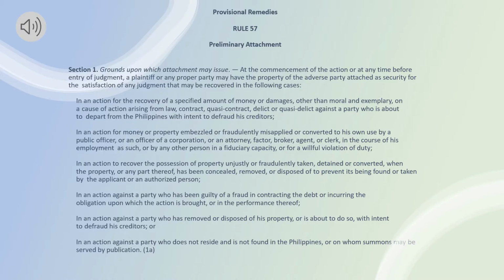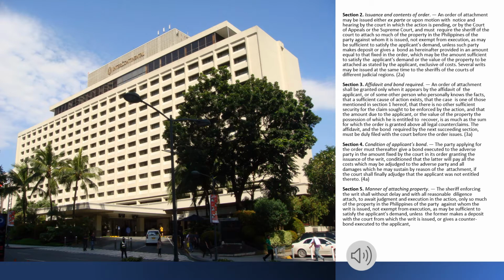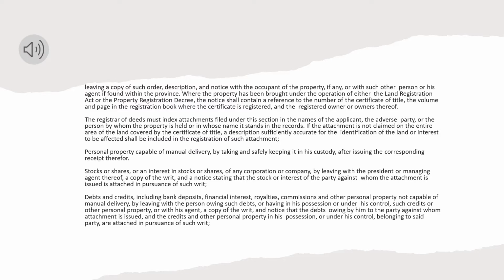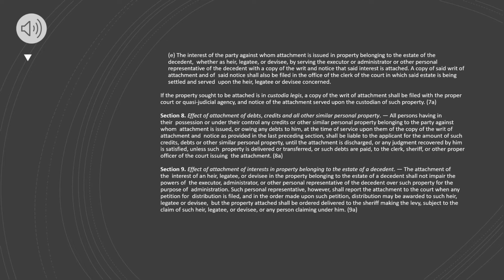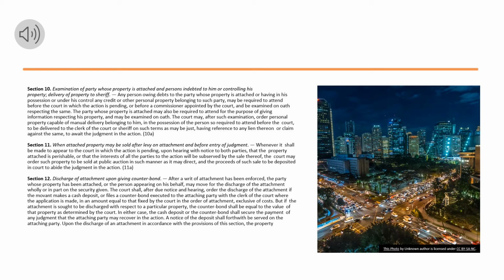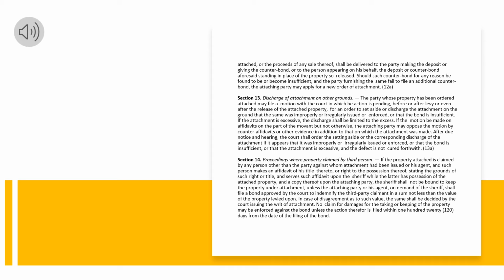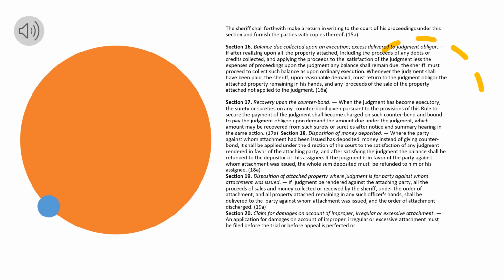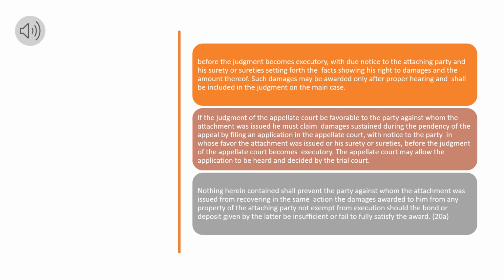Rule 57 of the 2019 Revised Civil Procedure, Rules of Court, (A.M. NO. 19-10-20-SC) |Codal and Audio